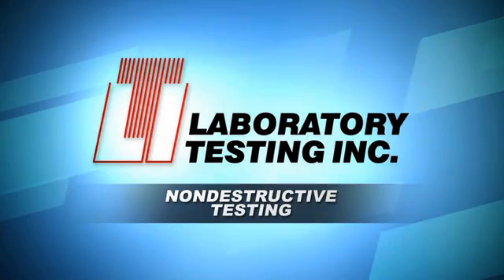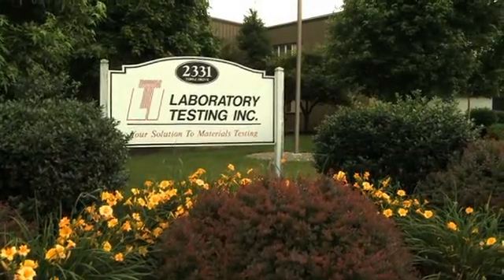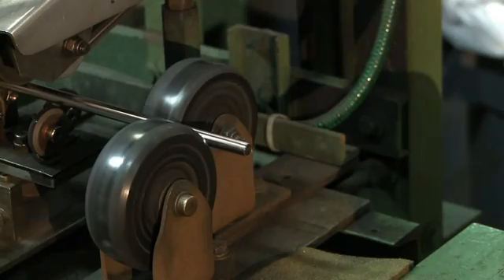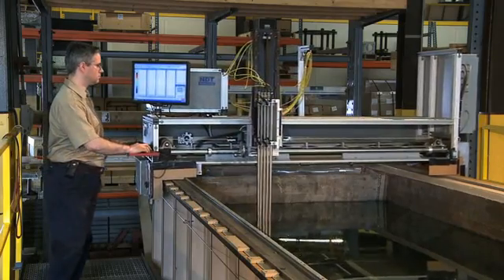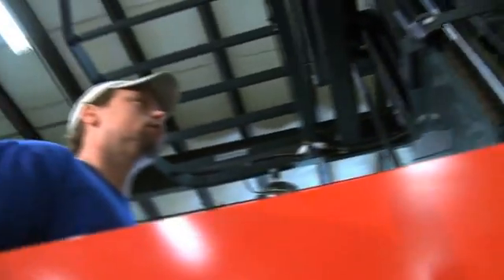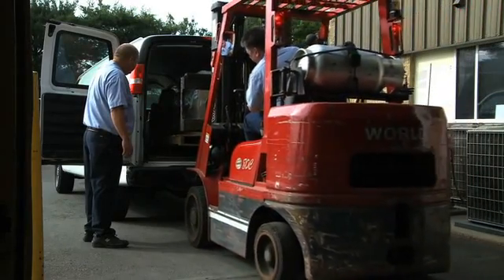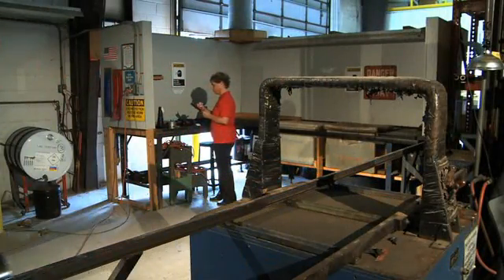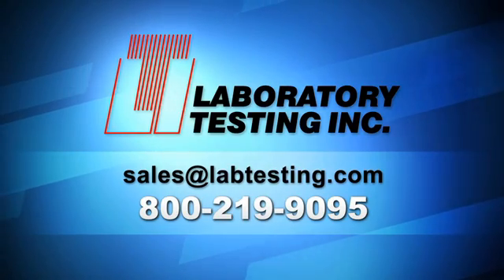Non-Destructive Testing Services (NDT inspection) at Laboratory Testing Inc.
Non-destructive testing (NDT inspection, nondestructive testing) detects surface and sub-surface defects on machined parts, round stock and other materials in all shapes and sizes at.Laboratory Testing Inc.—LTI. Non destructive testing services performed at LTI include ultrasonic testing, liquid penetrant testing, magnetic particle inspection, X-ray inspection, hydrostatic pressure testing and visual inspection.